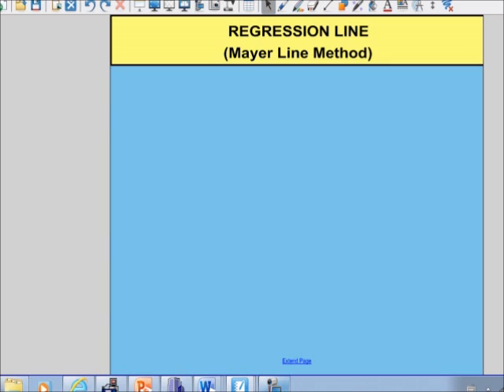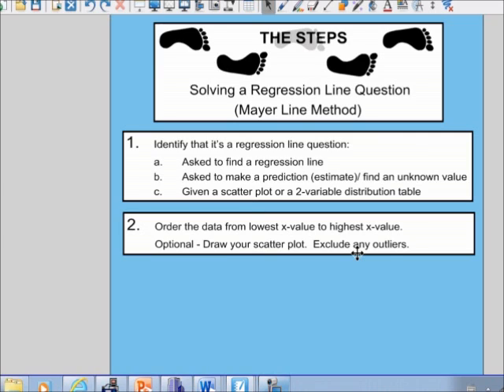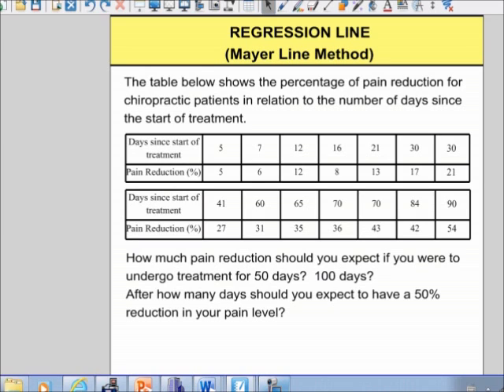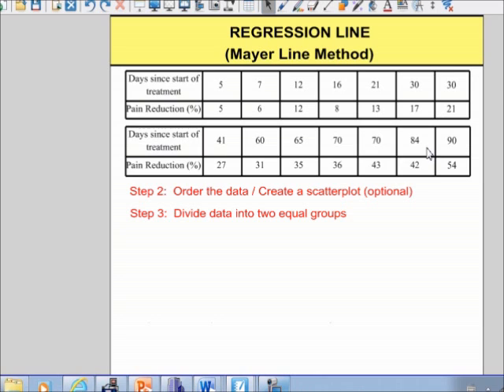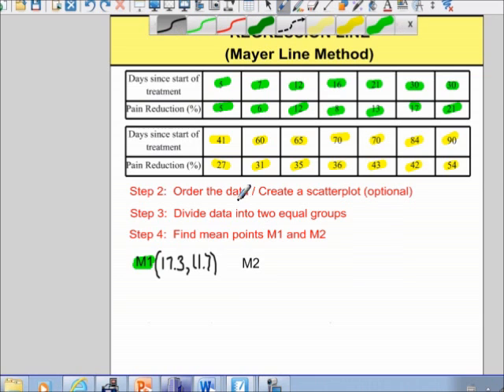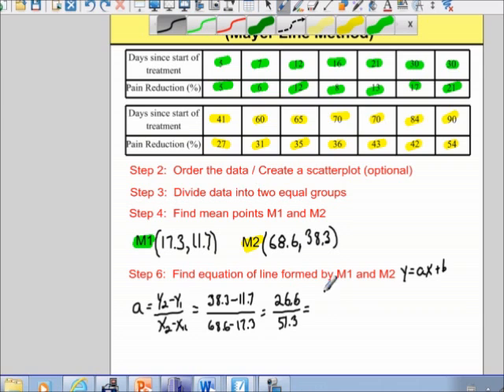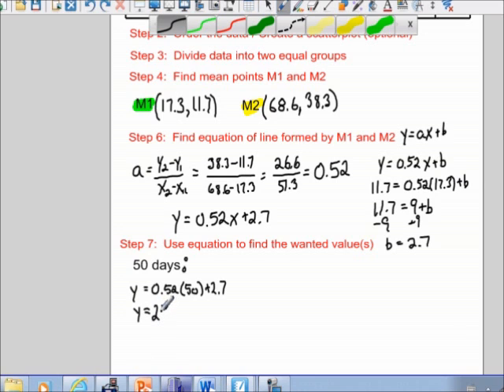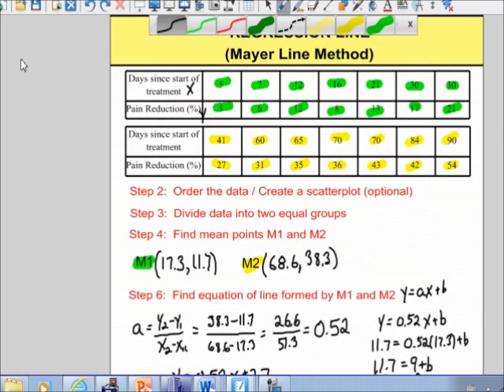Regression Line - Mayer Line Method - MrEMathVideos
Video explains what a regression line is, how it connects to the correlation, and how to find the regression line using the Mayer line method.  Looks at all of the steps involved, applies it to an example and shows how the regression line can be used to formulate a prediction.